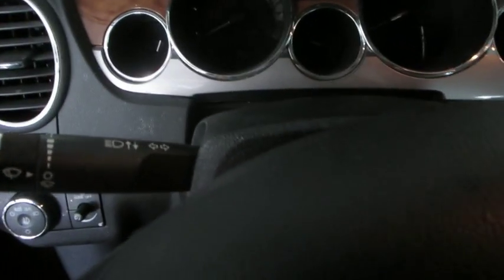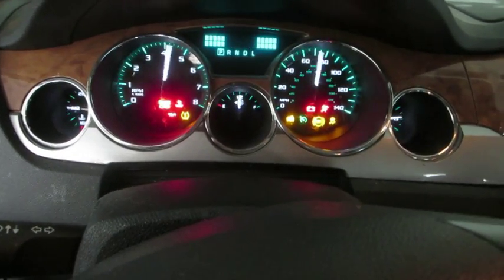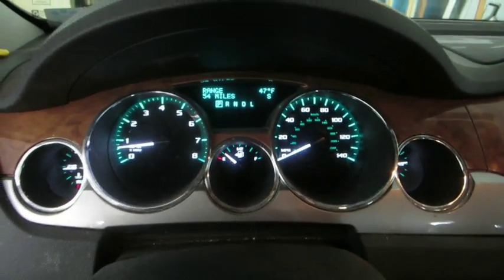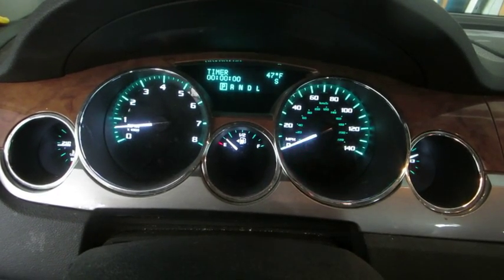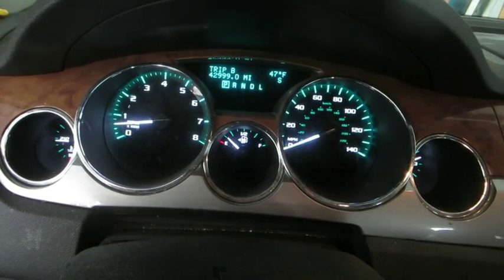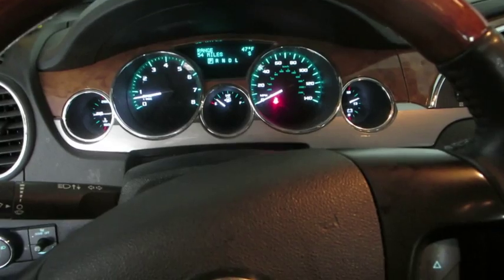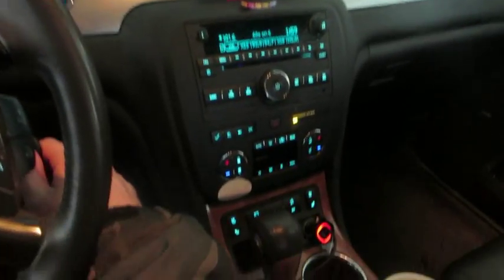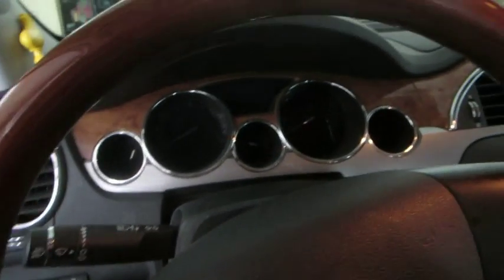2011 Buick Enclave Start Up(3/6/16)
The Enclave still keeps on ticking...